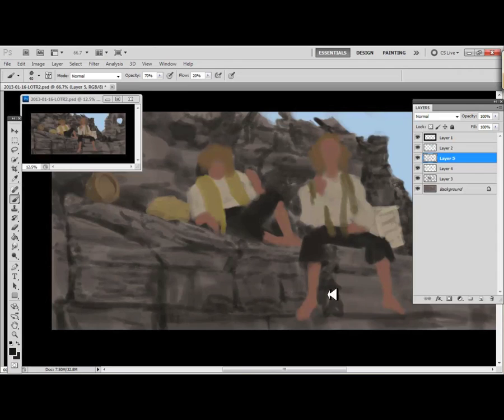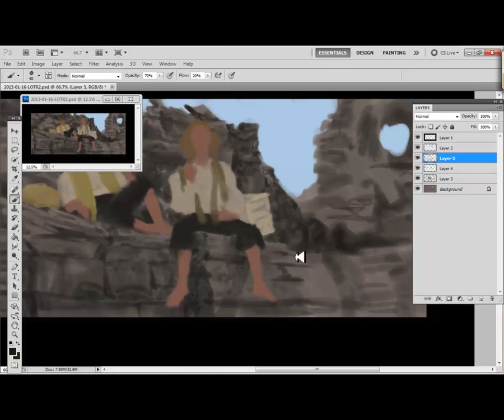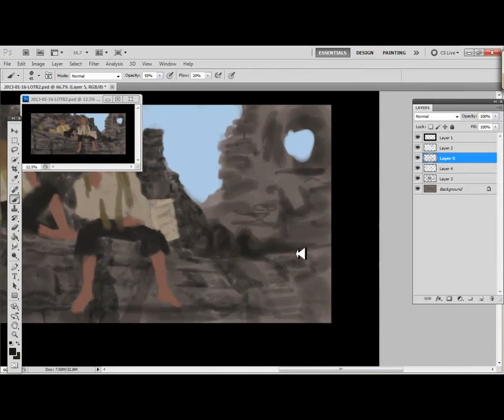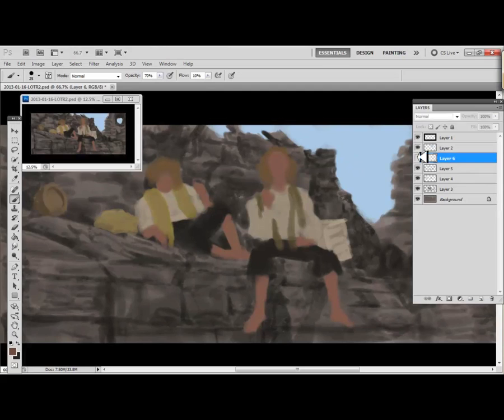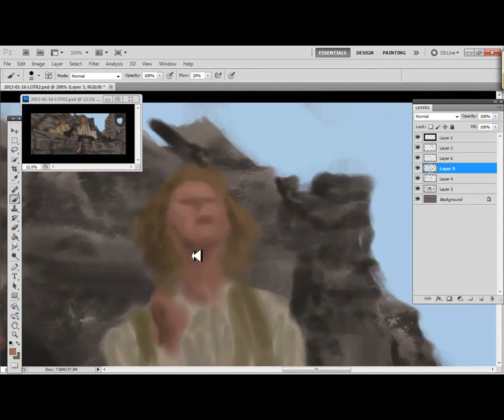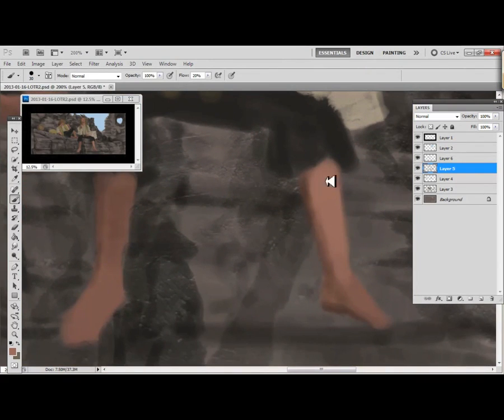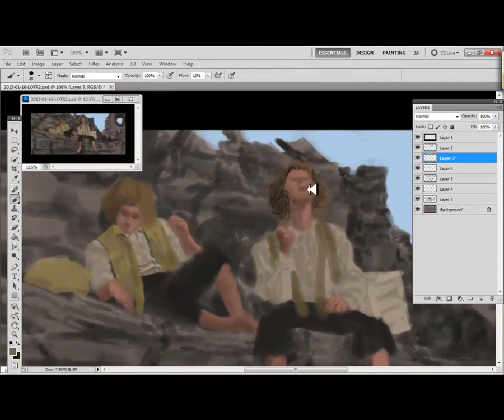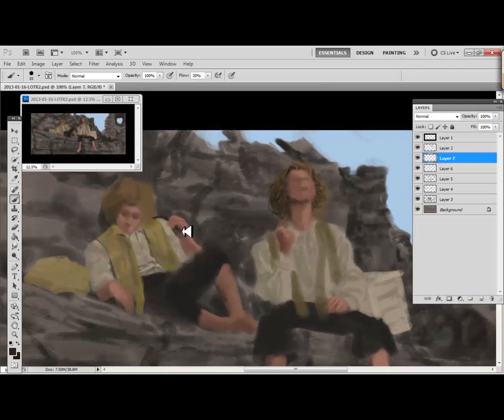The Perfect Bait audiobook part 6 & Lord of the Rings painting study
This is a warmup painting demo by Bobby Chiu with an excerpt from "The Perfect Bait" audiobook. If you like learning more about art, please visit us